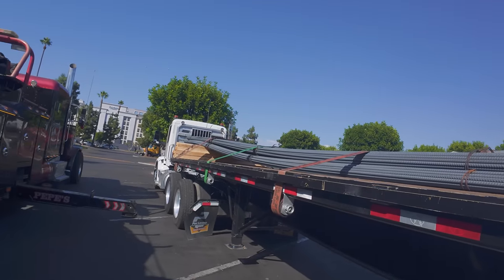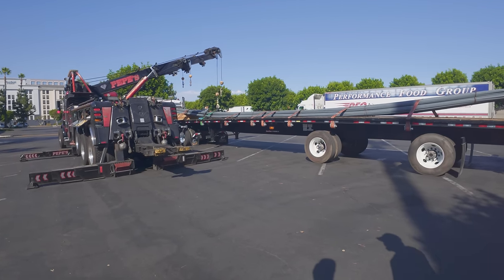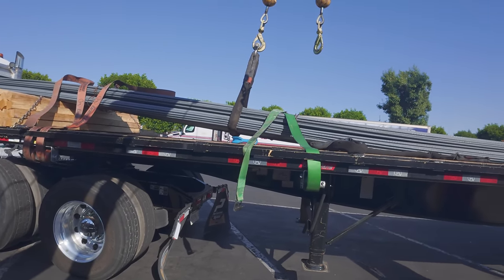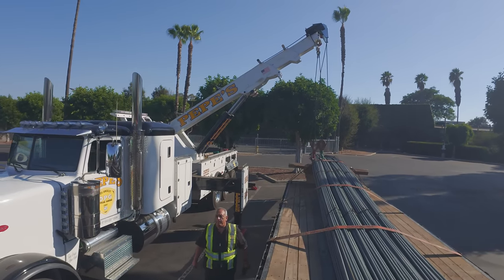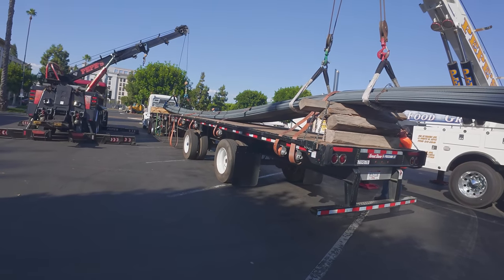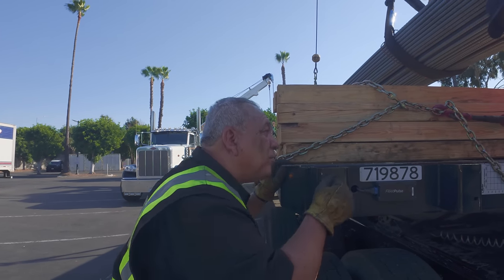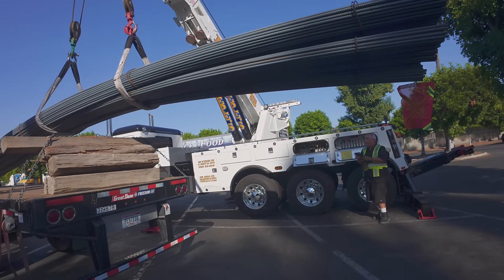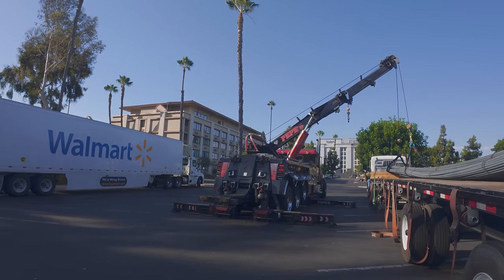Helping This Driver With a Shifted Load of Rebar (65 feet!)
Helping This Driver With a Shifted Load of Rebar (65 feet!) Another fun load shift job, with luckily no real damage to the tractor. Normally when these happen, it can cause catastrophic damage to the back of the cab, the air lines and even the driver. We got this job as a private request, and based on the description of the load I decided to bring my dad along with me.

I explain the reason why in the video, but in order to shift something this long back it required a truck on each end. You can kind of get away with just using one truck with strategic placement, but only if it's solid like pipes or steel beams. When it's bendable and easily manipulated like this rebar, you run into a lot of issues. A single truck does not have the spread needed to evenly pick up this 40,000lb load to gently shift it over 2 feet, so 2 trucks alleviates that issue.

Once it was shifted back, the driver adjusted his wood and he was on his merry way. All in all another fun job with the shredder aka big boss. What did everyone think of our team work? What did everyone think? I post all my deleted videos here and other perks

►All footage was shot with a DJI Action 5. I also edit my own footage using DaVinci Resolve Studio.